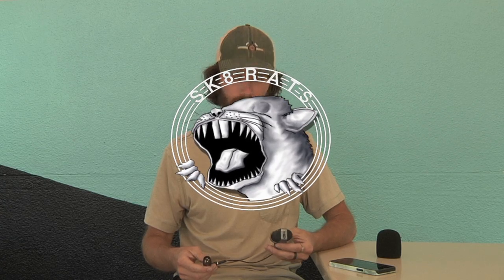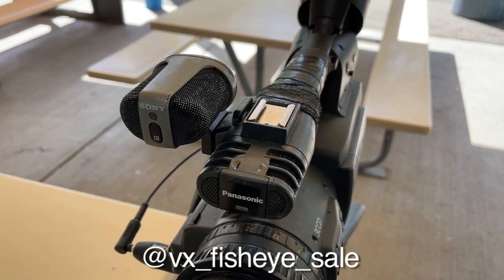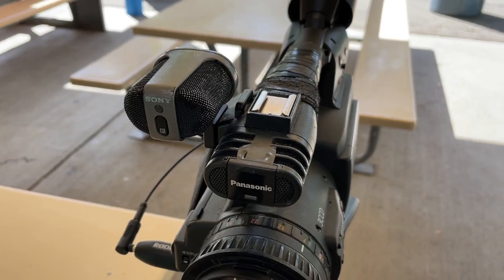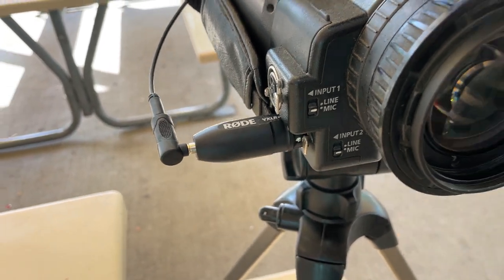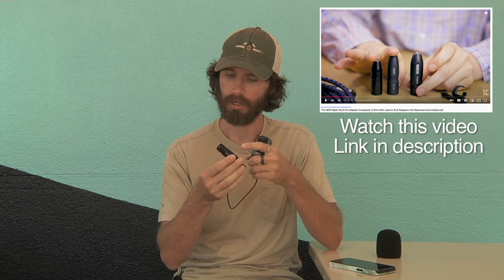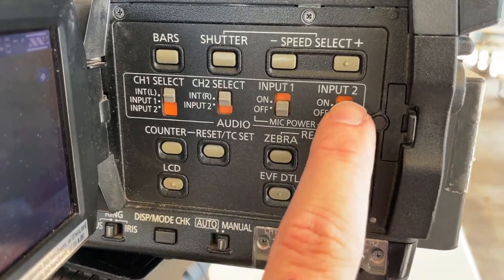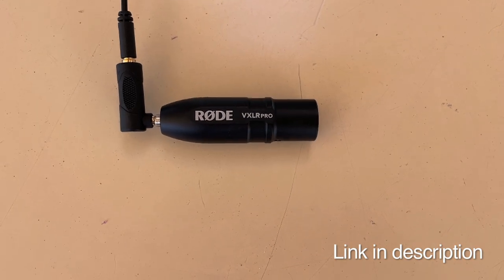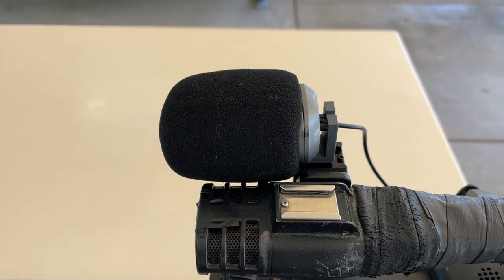VX1000 Mic Panasonic HPX Review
A review on vx_fisheye_sales custom Sony VX1000 Mic on the Panasonic HPX170

The NEW Røde VXLR Pro Adapter Compared. 3.5mm Mini Jack to XLR Adapters with Balanced and Unbalanced